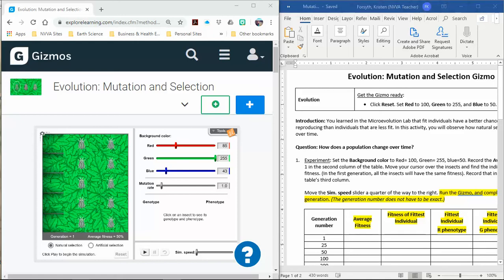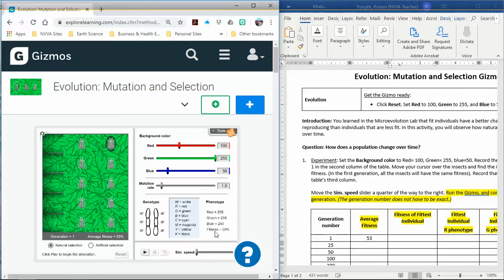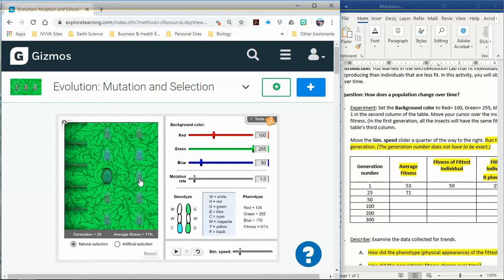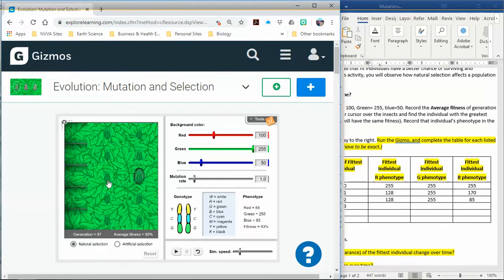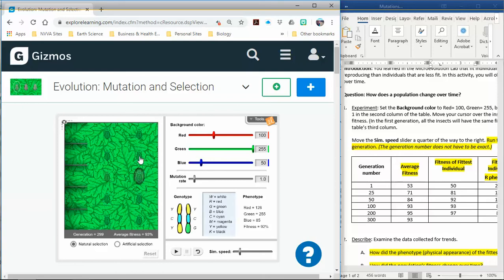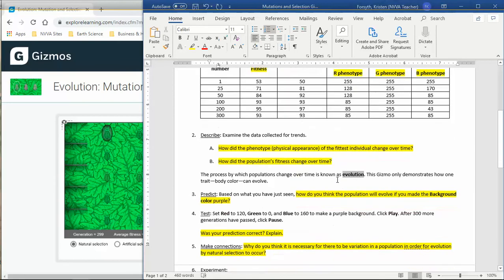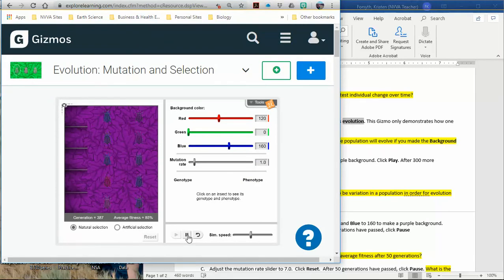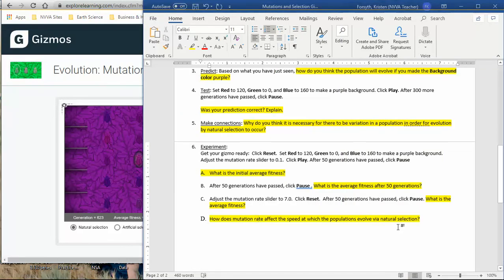Mutations and Selection Lab Help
Watch this video to help you get started on the Mutations and Selection Gizmo Lab.